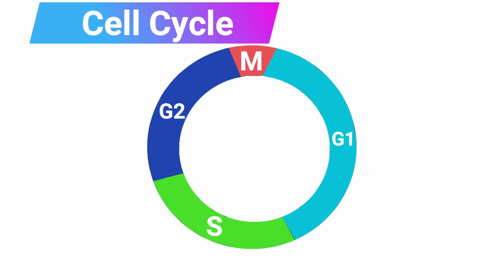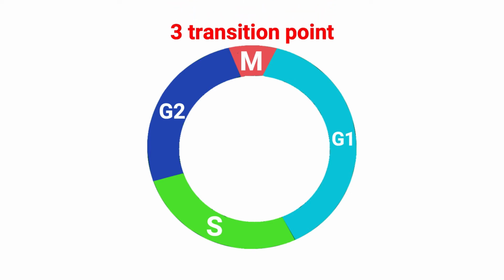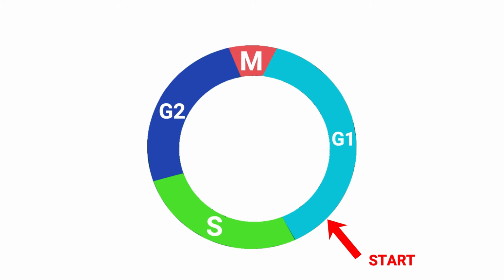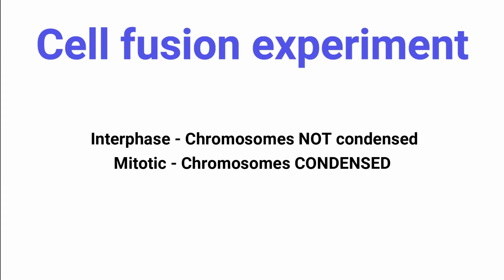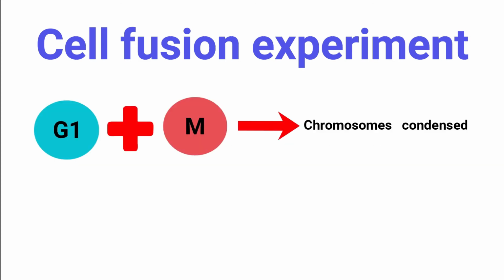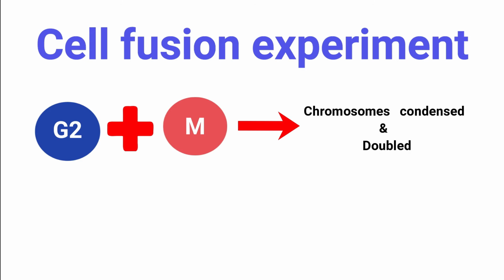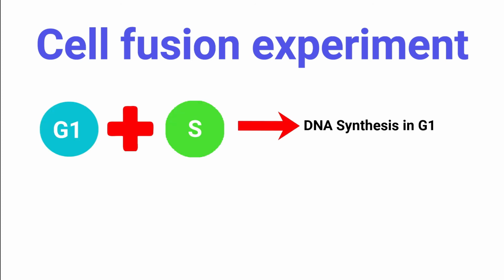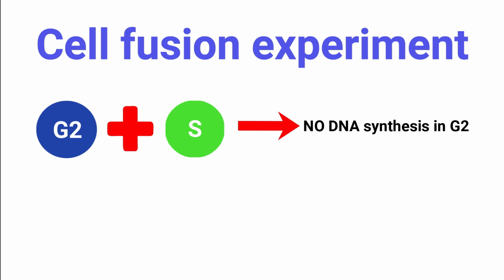Cell Cycle Regulation/Part 1/Lifesciences|CSIR NET|CSIRathome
Cell Cycle Regulation/Part 1/Lifesciences-CSIR NET.

In this video we discuss about basics of Cell Cycle Regulation, G1, S, G2, M phases, transition points (START, G2-M, Middle of Mitosis), and Cell fusion experiments.